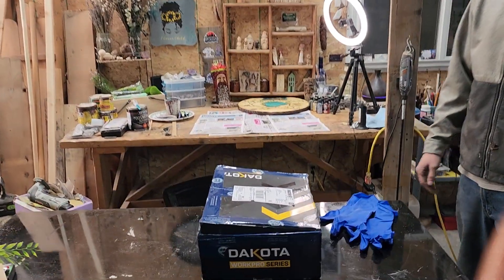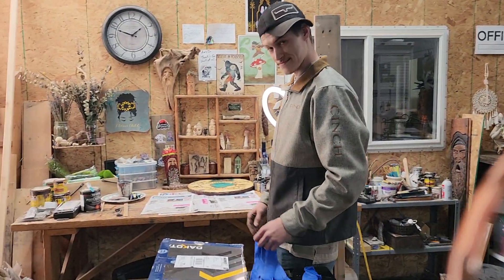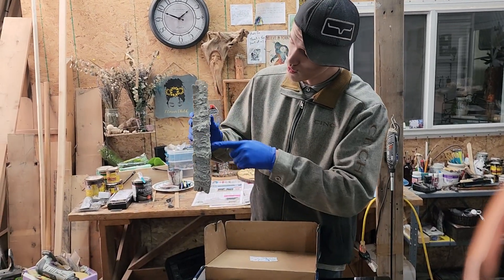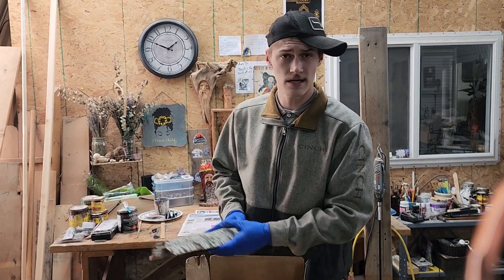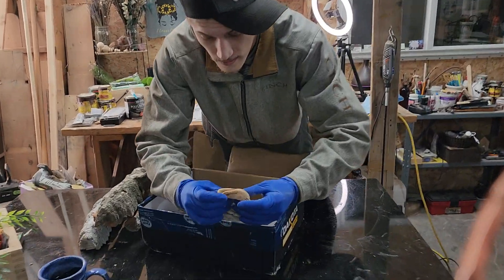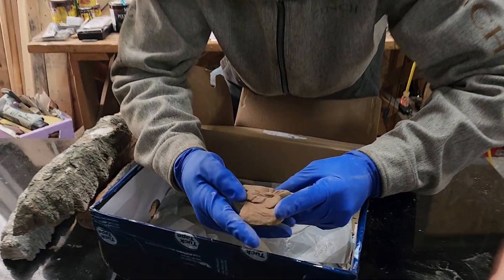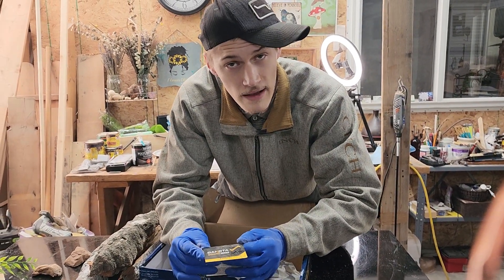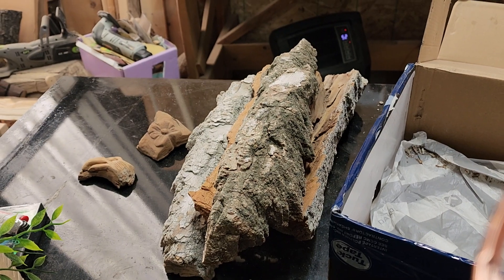check him out ! thank you for the bark ✌️